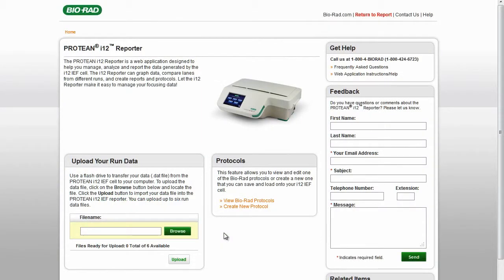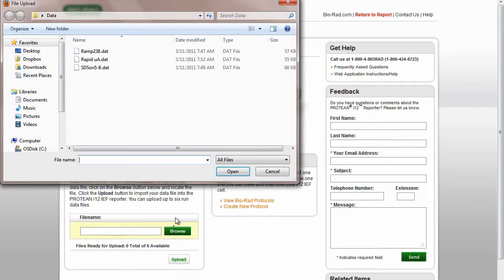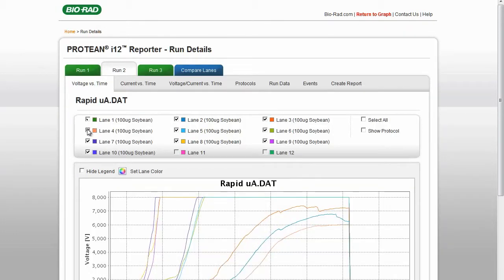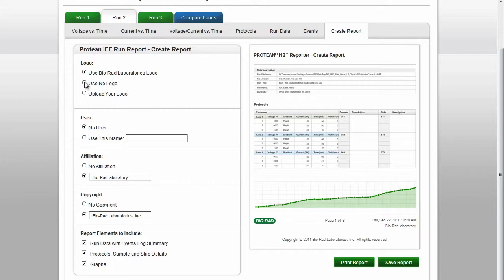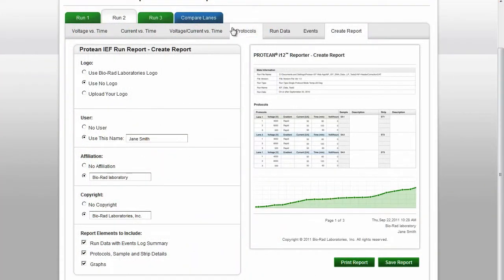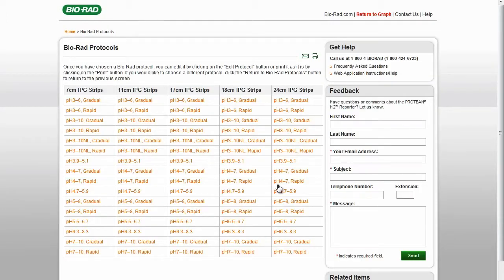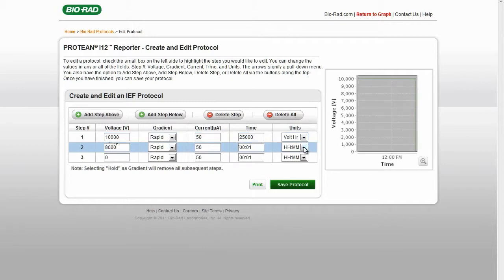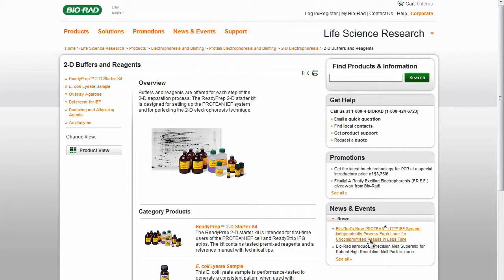PROTEAN® i12™ IEF System — Web Application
This video tutorial describes how to get started using PROTEAN i12 Reporter, a free web-based application Topics covered include uploading data files, viewing individual lane profiles, and comparing sample profiles from different runs. The application can also be used to generate reports, print graphs, and create protocols that can be transferred to the PROTEAN i12 IEF system via USB flash drive.